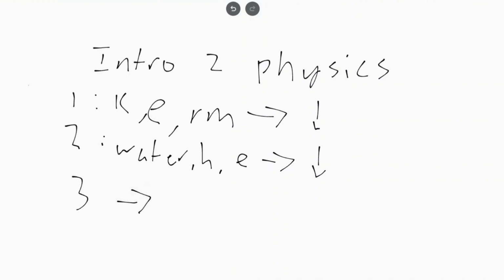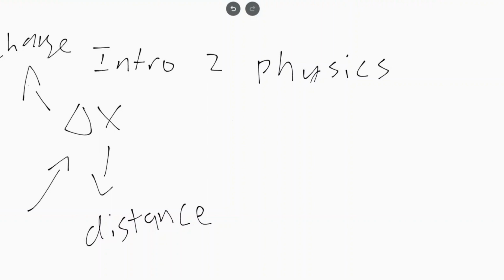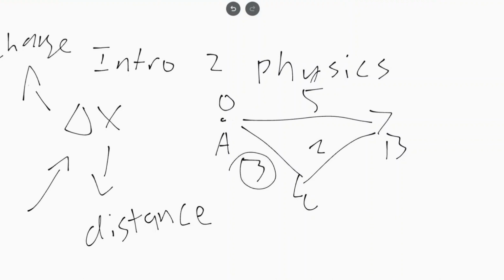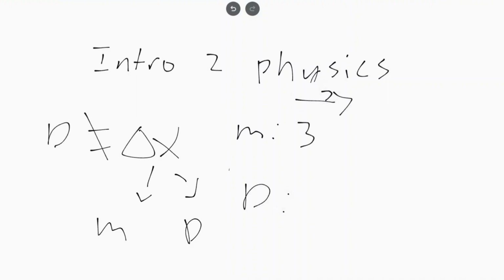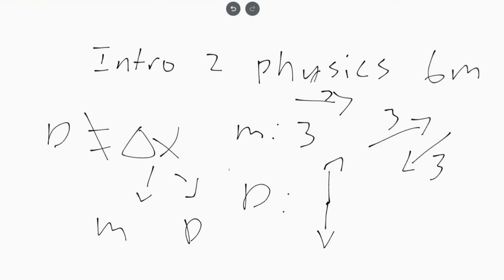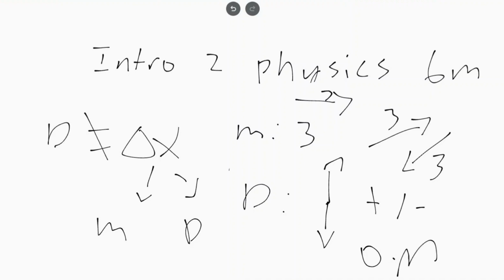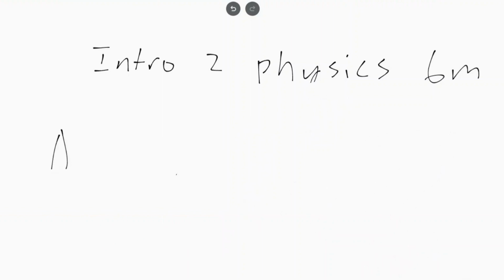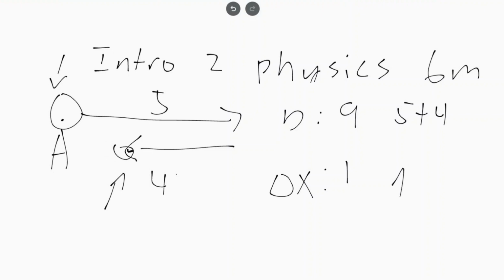Intro to physics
Today Gordon discussed an introduction to physics. Comment if you have any questions on this topic. Have a great rest of your day!